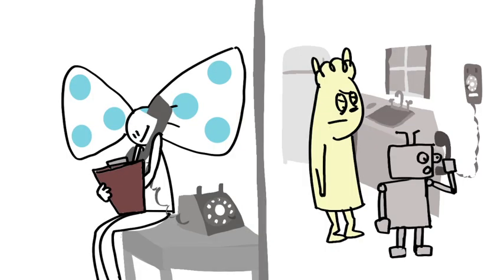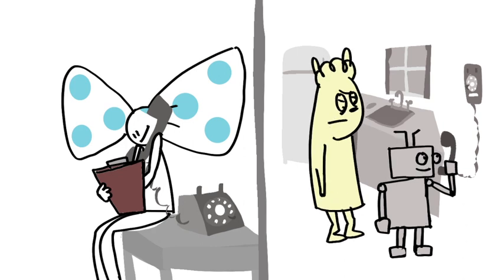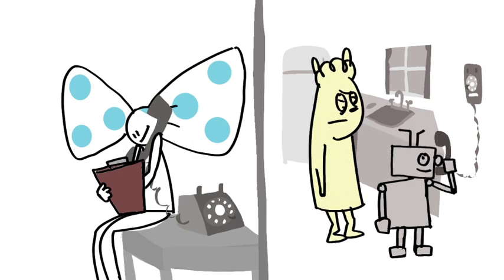"Beatles Songs" BOW TIE (ep 67)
NEW Bow Tie cartoons every Tuesday, served up with a side of "yah, yah, yah's."

Can't get enough BOW TIE? Join in the fun at the official Facebook